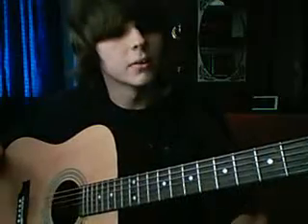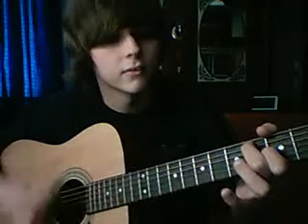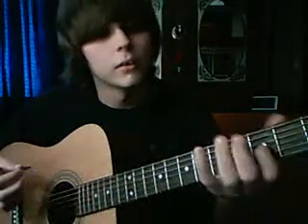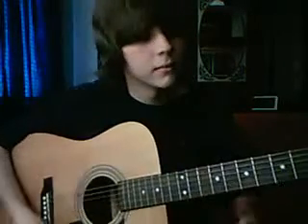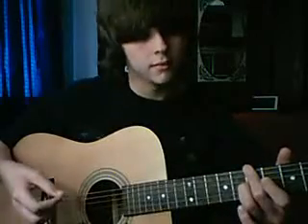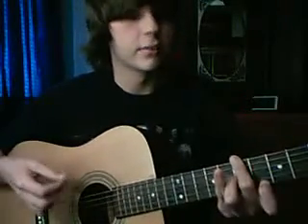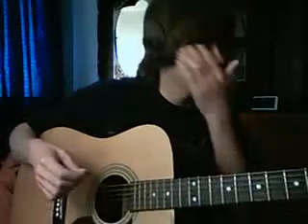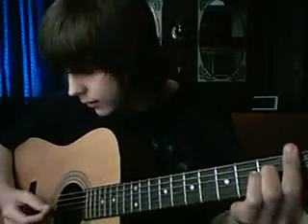Jetroejuke09's video tutorial on THUNDER. part 1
Jetroejuke09's tutorial on thunder by boyslikegirls